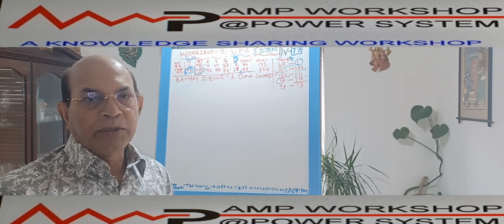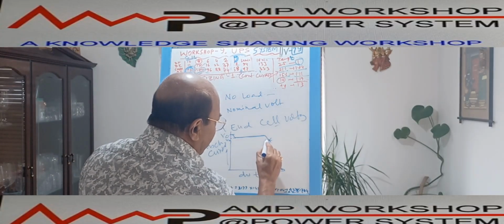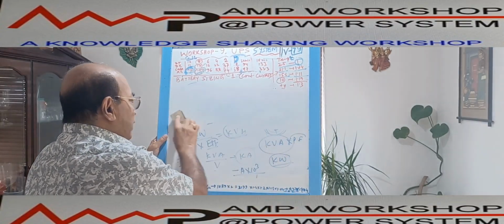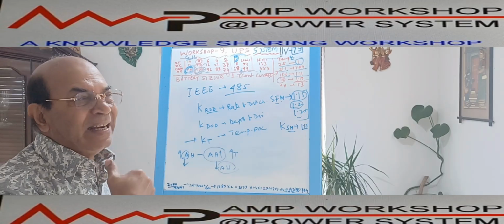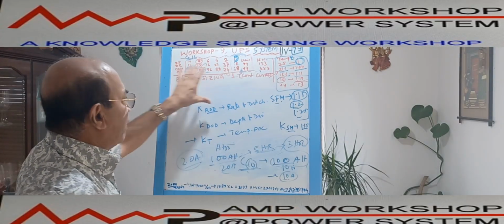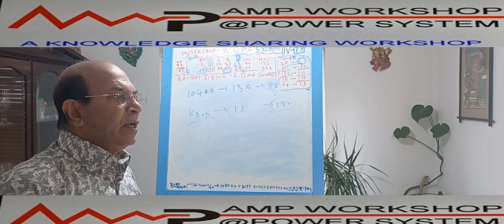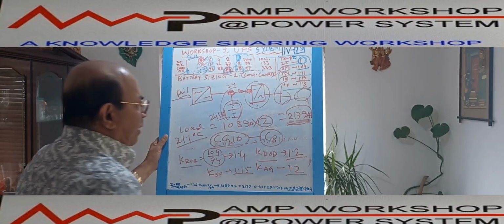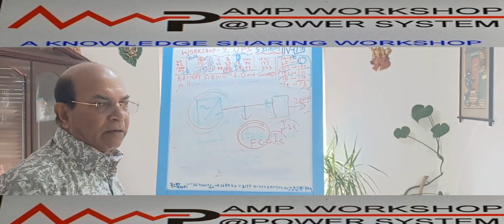BATTERY SIZING CALCULATION FOR UPS SYSTEM : CONSTANT POWER/CURRENT LOAD.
This video demonstrates the step by step methods for BATTERY SIZING  calculation of  UPS System  which is catering  for constant current/power  load..

In doing the calculation, the various parameters   like Temperature Correction Factor  , Rate of Discharge Factor  , Depth of Discharge,  Capacity Degradation due to aging,  Future Load growth consideration  etc. have been discussed in details and  the  associated impacts are  duly considered in the calculation.
This video also  reflects  the mode of connection and configuration  of the battery banks/cells to achieve the required capacity and to meet the inverter input  voltage
This video   not only reflects  the battery sizing  but also  highlights the  consideration  required  for Rectifier sizing taking into consideration of battery float charging current along with the load current.